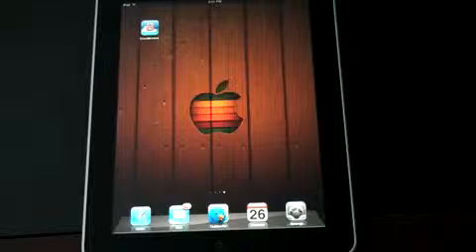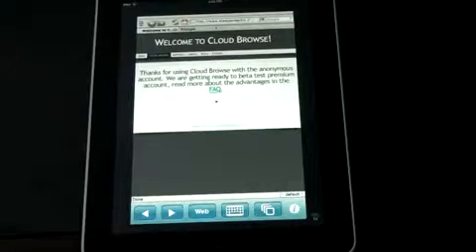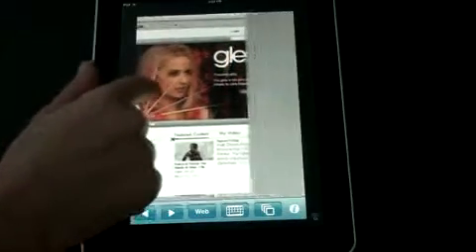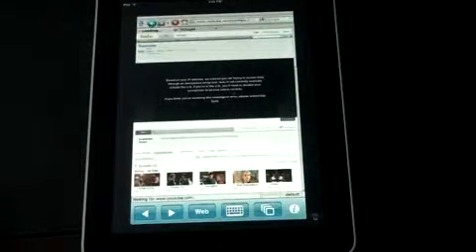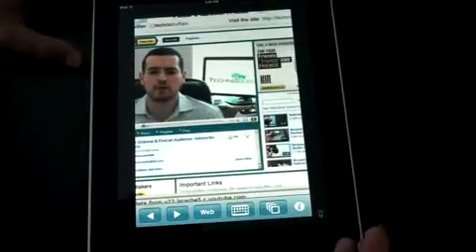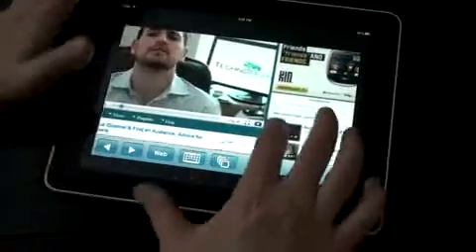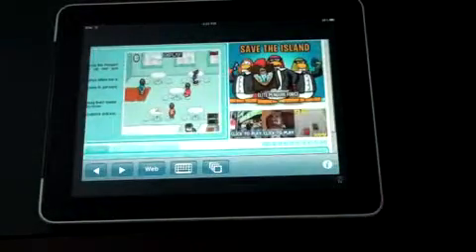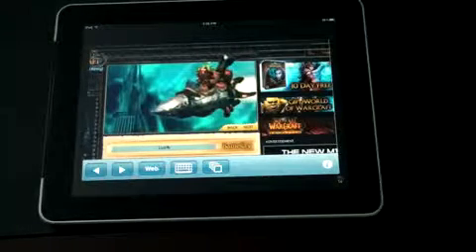How to get Flash on the iPad, iPhone & iPod Touch!